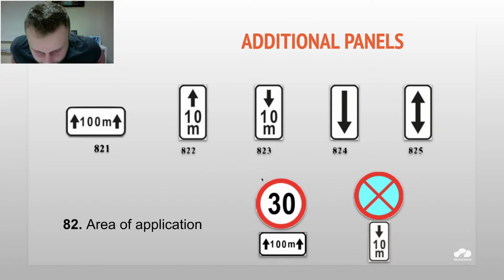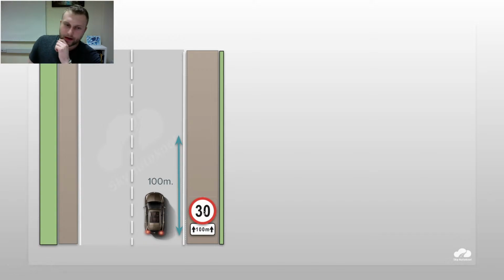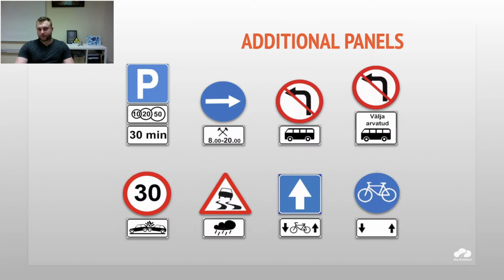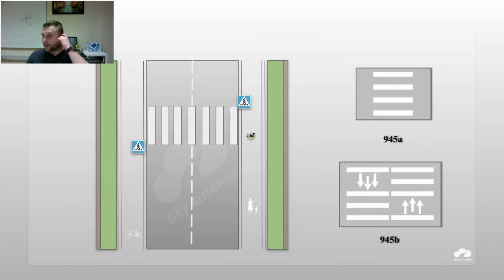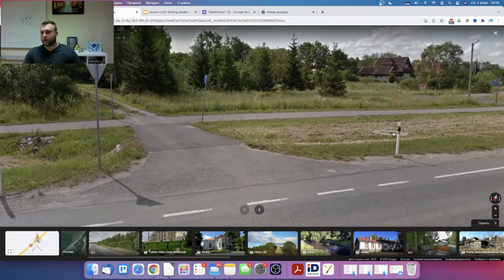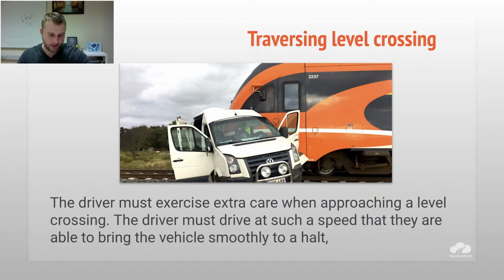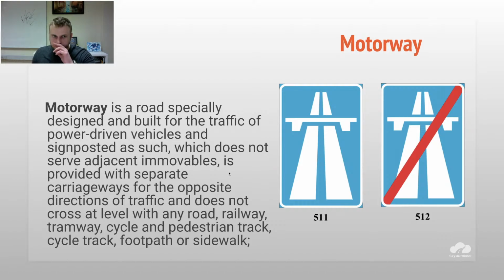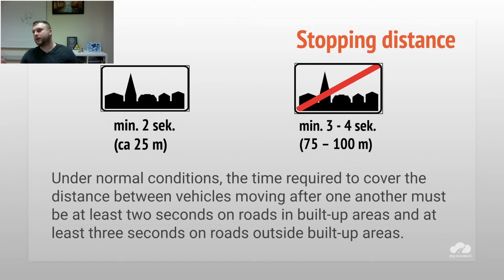Lesson 3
“Road signs” /  "Obligations of the pedestrians and drivers " /  "Obligations of the drivers"